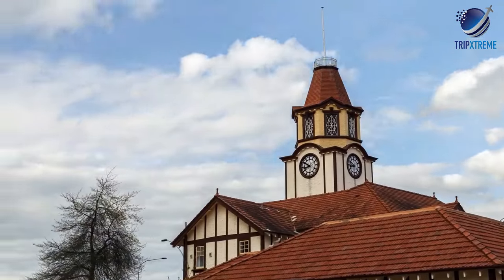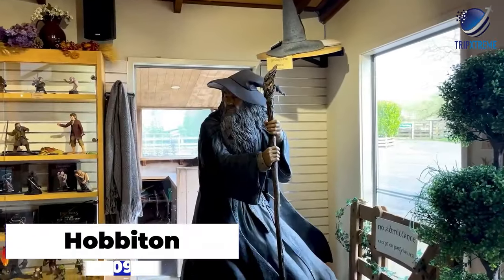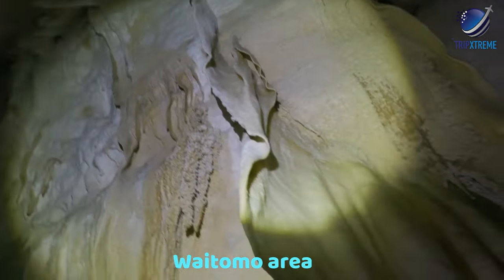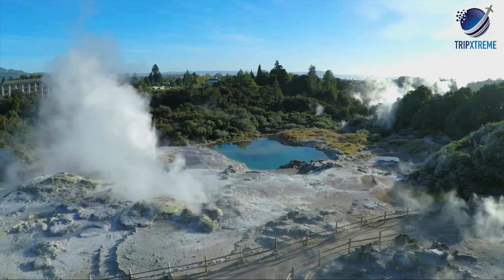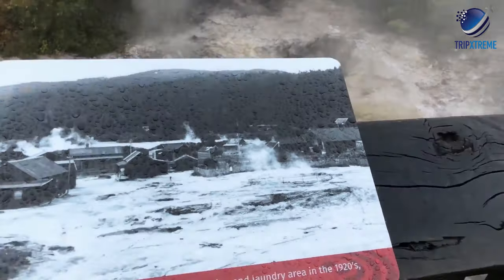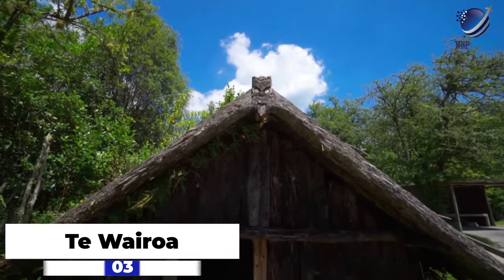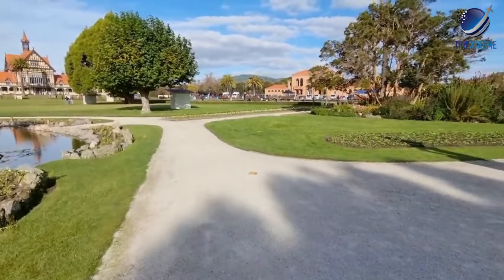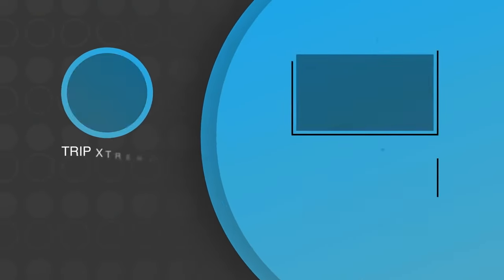Top 10 Things to do in Rotorua 2024 | New Zealand Travel Guide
In this video, we'll show you the Top 10 Things to do in Rotorua 2024.

CHAPTERS:
0:00 Intro
0:44 #10 Kaituna River White Water Rafting
1:38 #9 Hobbiton
2:26 #8 Waitomo Glowworm Caves
3:26 #7 Hells Gate Geothermal Park
4:19 #6 Te Puia
5:27 #5 Whakarewarewa: A Maori Village
6:17 #4 Wai-O-Tapu
7:24 #3 Te Wairoa
8:26 #2 Rotorua Museum
9:17 #1 Waimangu Volcanic Valley